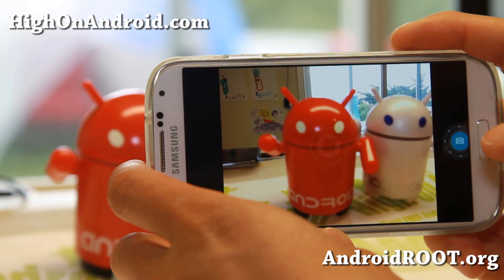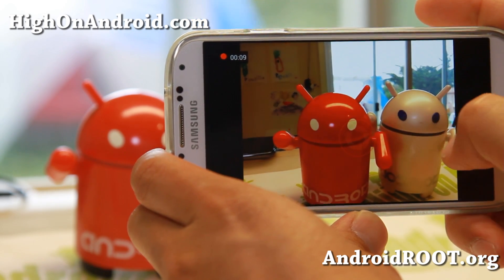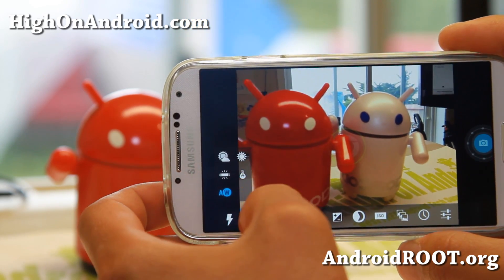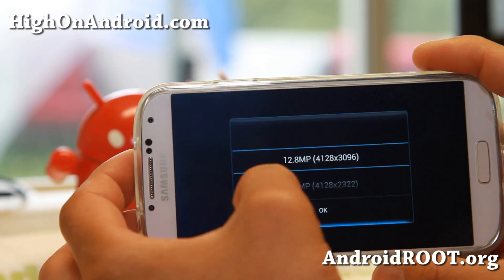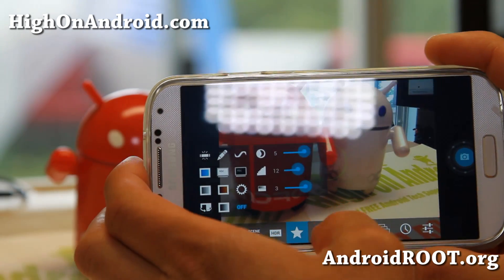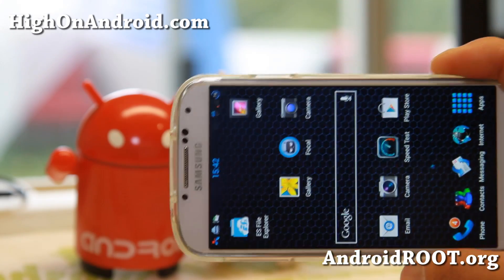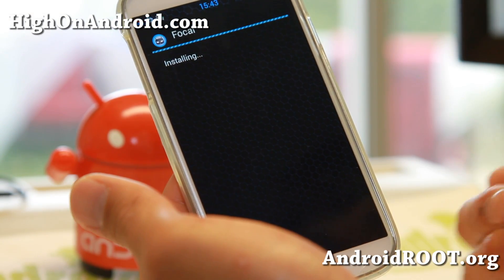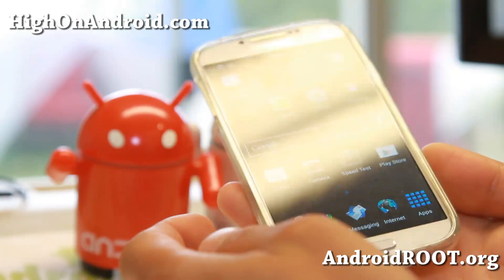Android 4.3 Focal Camera from CM10.2!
Here's a brief overview of latest Android 4.3 Focal Camera from CyanogenMod 10.2 custom ROMs.  You can install this on any Android device, no root required.